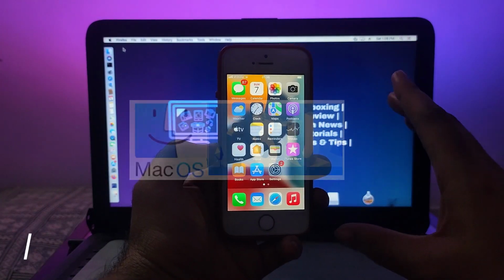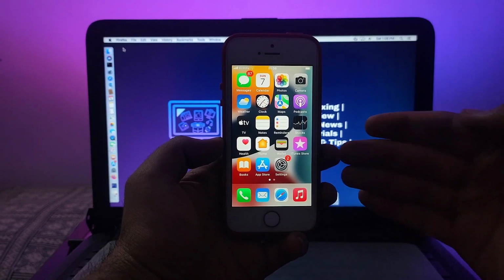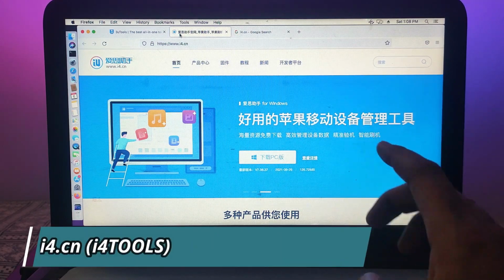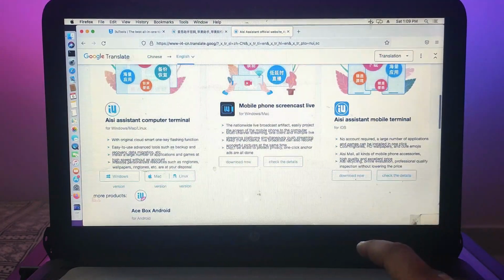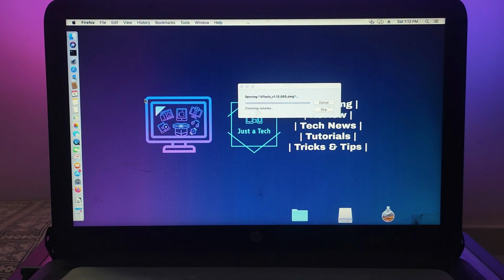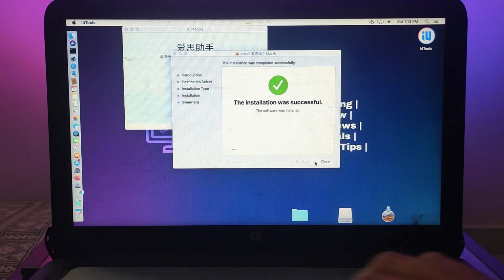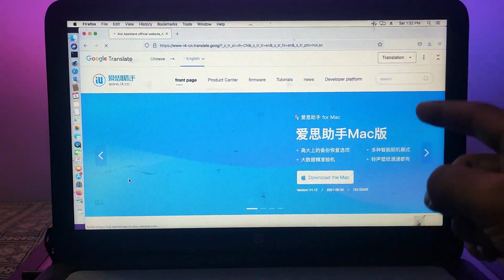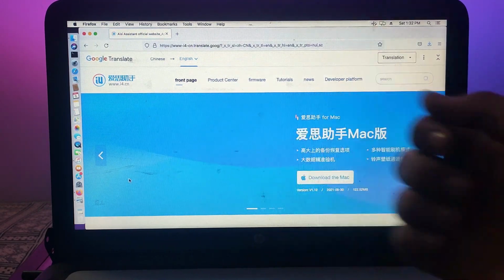3uTools For MacOS | Best Alternative of 3uTools for Mac| Install i4Tools on MacOS | Install iTunes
(Ad) You can try PassFab Activation Unlocker ) to bypass iCloud activation lock from iPhone/iPad.

By Justatech
By iJustatech